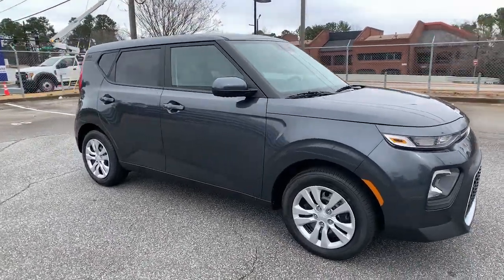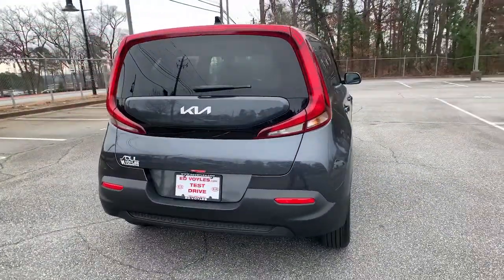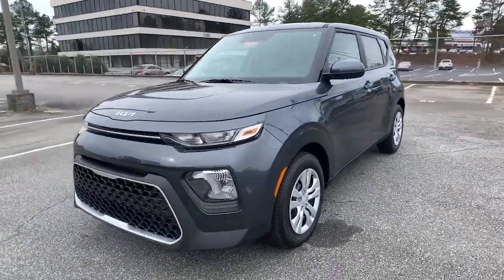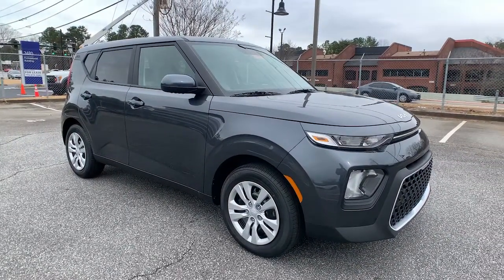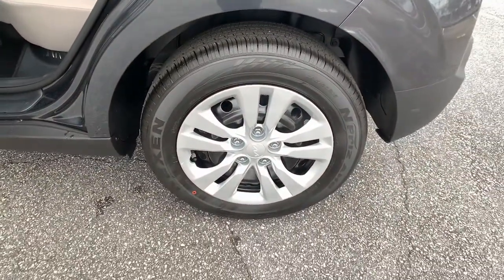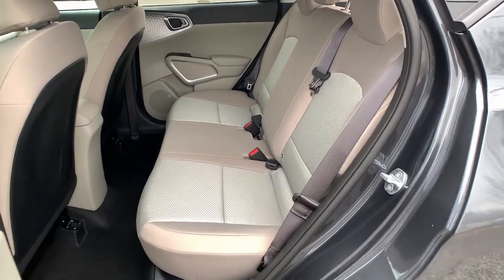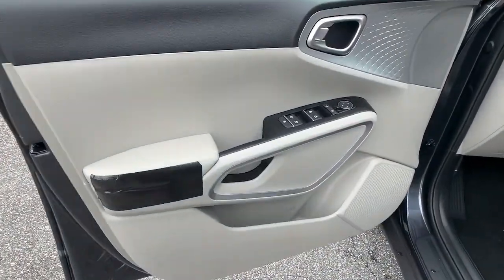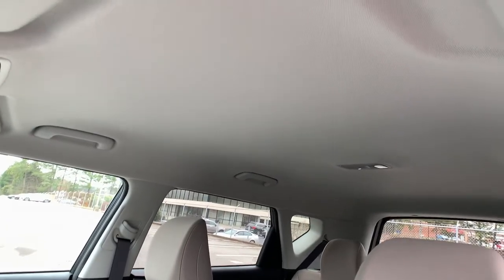2022 Kia Soul Smyrna, Marrietta, Atlanta, Alpharetta, Kennesaw, GA 289052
Gravity Gray New 2022 Kia Soul available in Smyrna, Georgia at Ed Voyles Hyundai Kia. Servicing the Marrietta, Atlanta, Alpharetta, Kennesaw, GA area.

2022 Kia Soul LX New Price!Ed Voyles KIA offers a varied and accommodating selection of new Kia models, including the much-loved Kia Forte, Optima, Cadenza, K900, Sorento, Soul and Sportage. Each of these vehicles comes with a 5 yr/60,000 mile limited comprehensive and 10 yr/100,000 mile Powertrain Warranty. * All available rebates are applied to the advertised pricing. Advertised pricing is on in-stock units only and includes all applicable dealer discounts, manufacturer discounts, and incentives. Prices exclude tax, tag, title, and electronic filing fees. A copy of the advertisement must be presented at time of purchase to receive any special or advertised price. Prior sales are excluded. Cannot be combined with website offers. We attempt to update this inventory regularly; however, there can be a lag between the sale of a vehicle and the updating of inventory. * The efficiencies of eCommerce permit us to offer eCommerce consumers pricing benefits. Therefore, prices on this website are available only to consumers who initiate their transactions via email or the contact mechanism of this website. * While every reasonable effort is made to ensure the accuracy of this information, we are not responsible for any errors or omissions contained on the pages of this website. Price includes: $500 - Kia Customer Cash. Exp. 02/28/2022